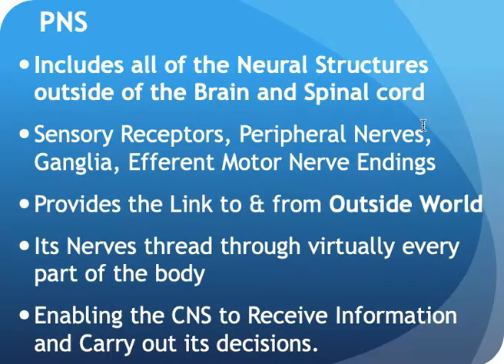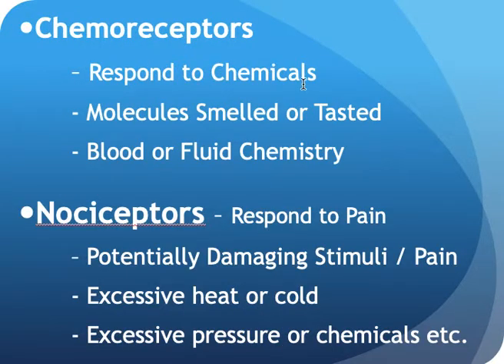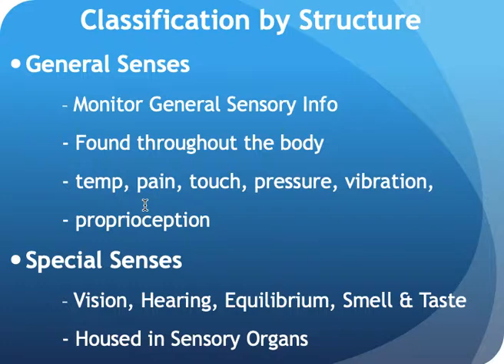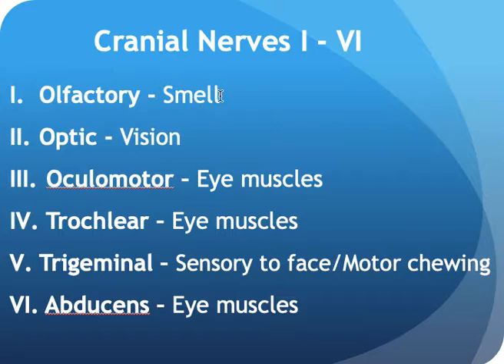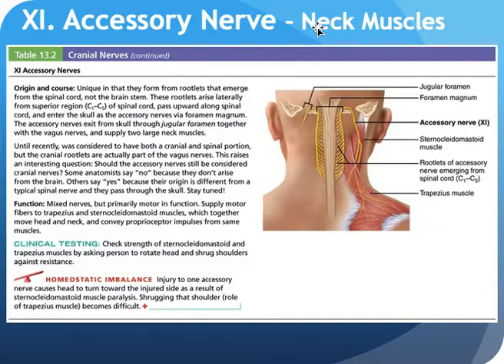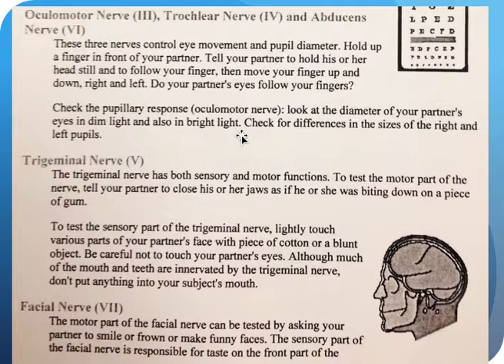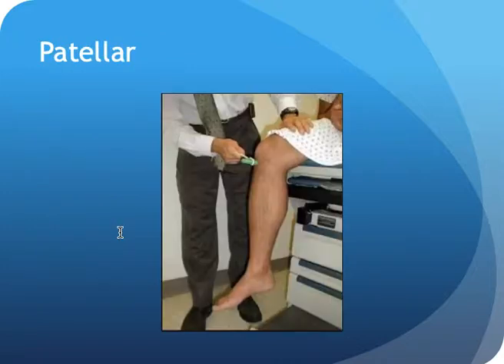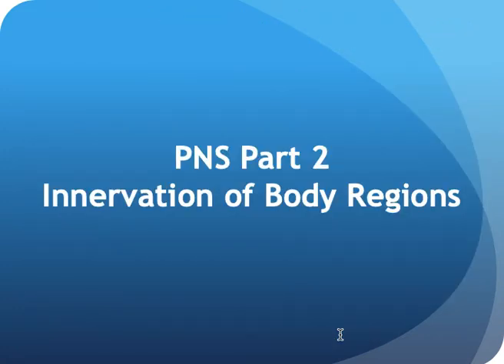Peripheral Nevous System Part 1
Peripheral Nervous System Part One / Basics and Terminology